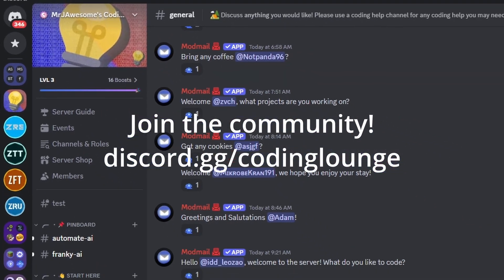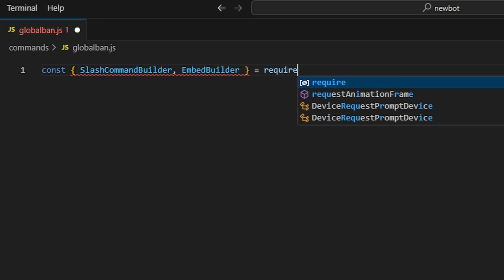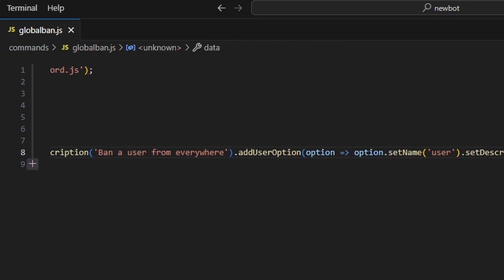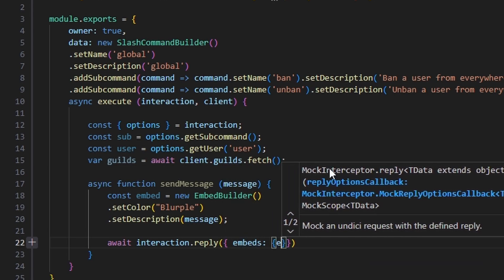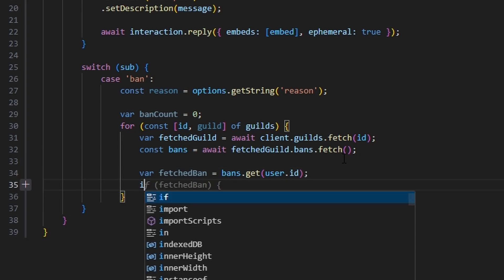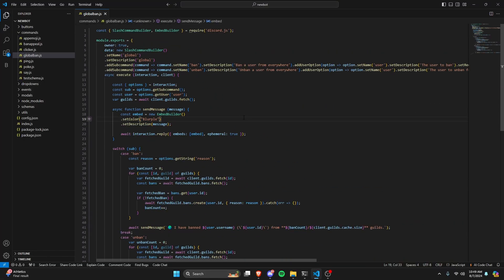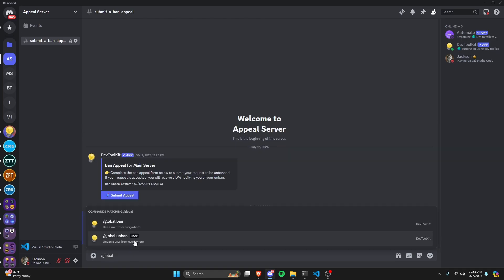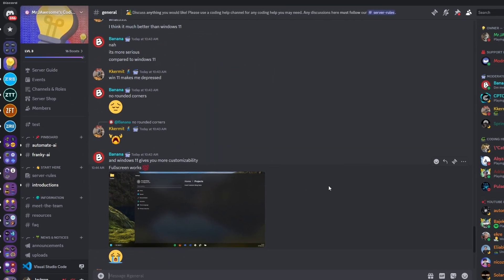[NEW] - How to make a GLOBAL BAN SYSTEM for your Discord Bot! || Discord.js V14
This is how you can ban users from everywhere using your discord bo